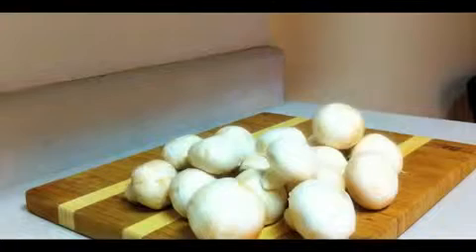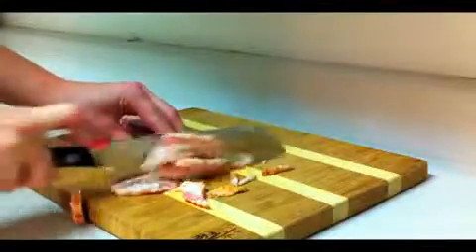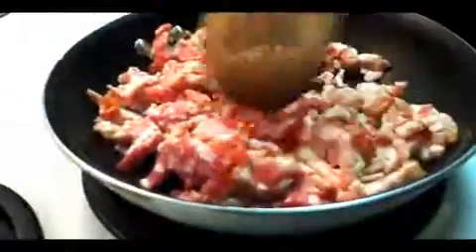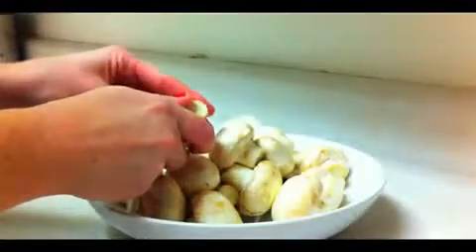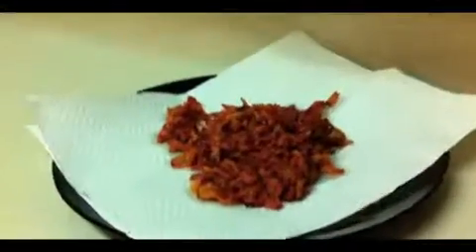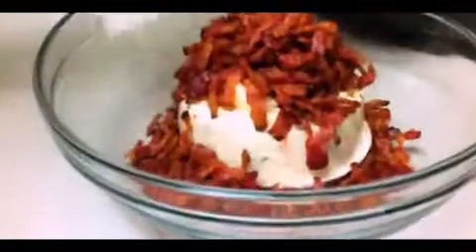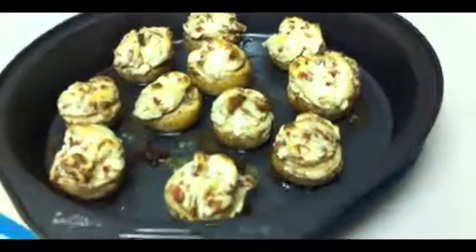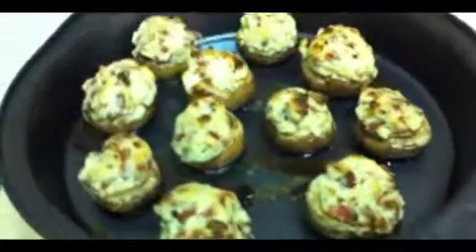Bacon Stuffed Mushrooms - Tutorial - How to Make Bacon Stuffed Mushrooms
This recipe for stuffed mushrooms we use bacon: bacon, stuffed mushrooms, cream cheese, secret recipe, taste buds, wow is  amazing recipe, bacon and cream cheese, white mushrooms, herb and garlic cream cheese, butter, sizzle, cooking pan, microwave, baking bread, cooking bread oven, mushroom gems, magic mushrooms, enjoy becomes a tasty snack.